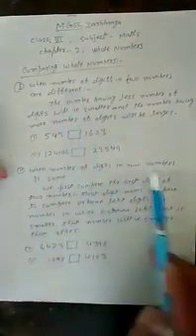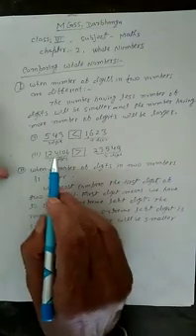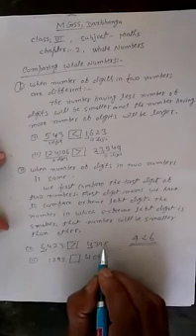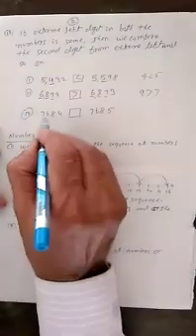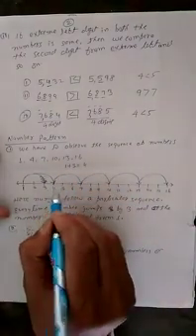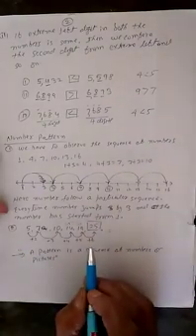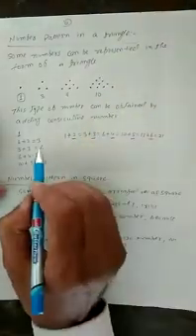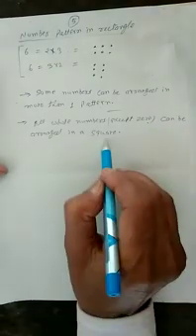Class- 6, Subject- Mathematics, Chapter- 2, Whole Numbers, Day 4,06-05-2020